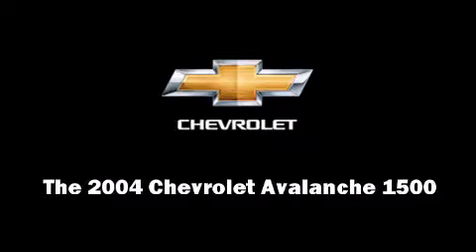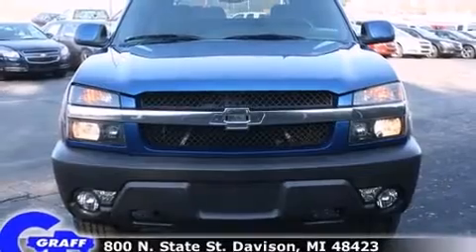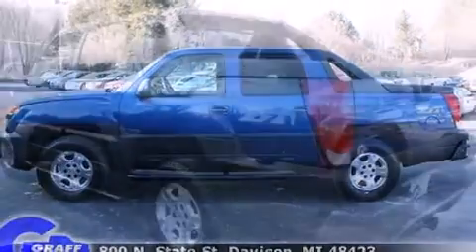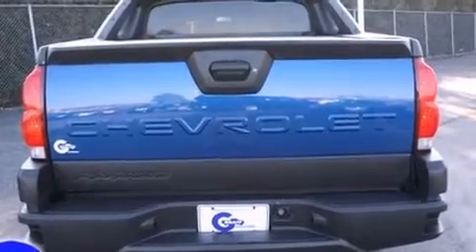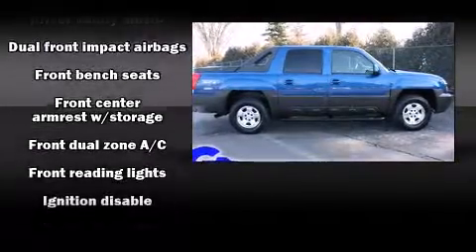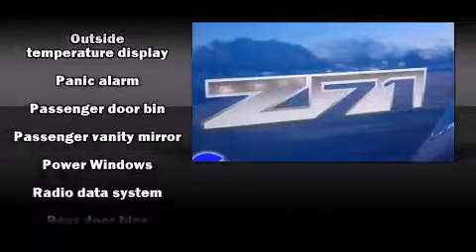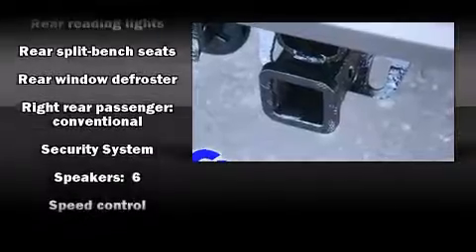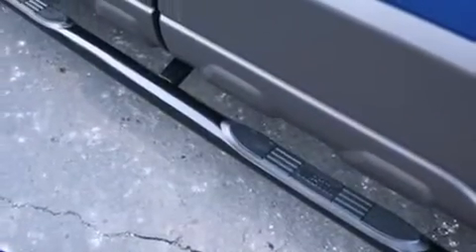2004 Chevrolet Avalanche 1500 near Fremont, Michigan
This vehicle is a 2004 Avalanche Z-71 with about 151K miles and is being powered by a V-8 cyl engine. This 2004 Avalanche 1500 is located near Fremont, Michigan.   Some of the key features include: abs brakes, air conditioning and remote keyless entry.  The arrival blue metallic exterior combined with the dark charcoal interior looks great together.  **To qualify for the Wholesale/Blowout Sale pricing,you must print a copy of this brochure and present at time of purchase.  Blowout Specials and vehicles tagged for auction are not compatible with any current sales or advertised specials** This Truck Crew Cab is being sold as-is without a warranty.  Some more key features on this Avalanche 1500 include: speed control, 4wd, power driver seat, cd player and steering wheel controls.  An AutoCheck Report is available upon request.
    Hank Graff Chevrolet Davison
    Address:
    800 N. State St.